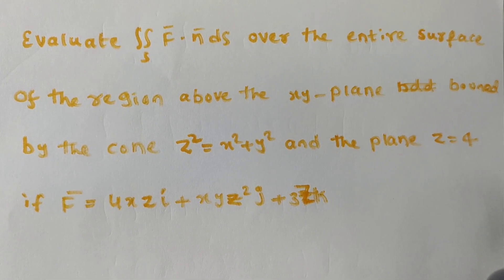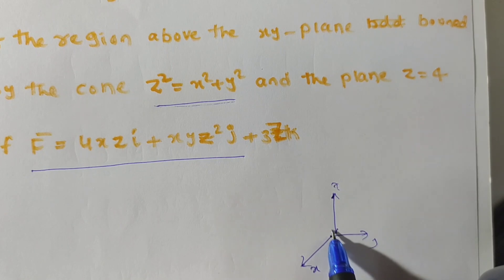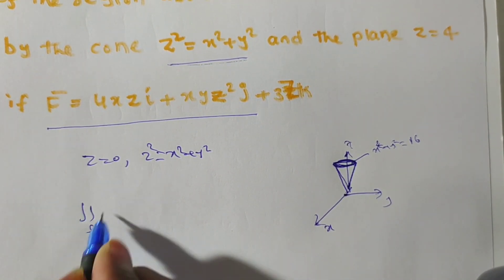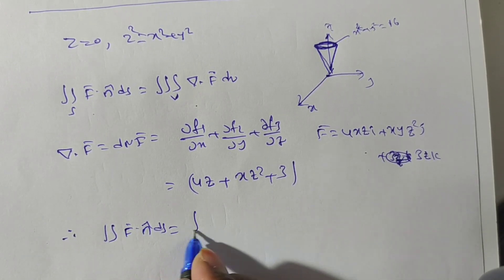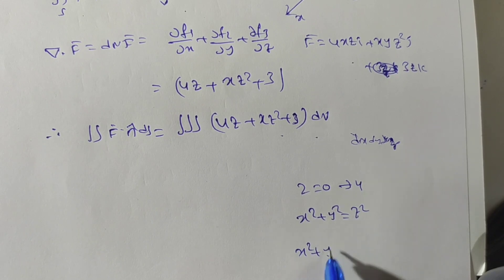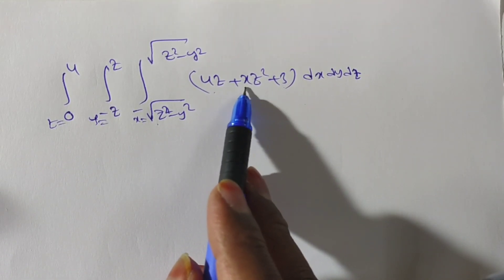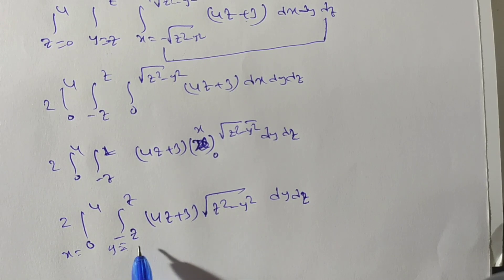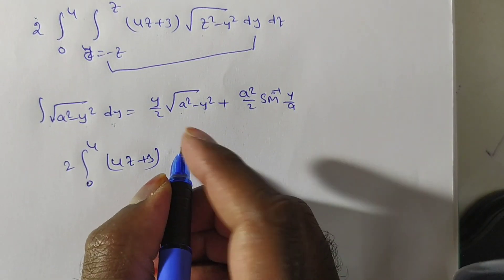Applications of Gauss Divergence theorem/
Applications of Gauss Divergence theorem#  problems on gauss divergence#

TEAM Education
  • 3 hours ago

this topic we are chosen from vector integral calculus, statement of gauss divergence theorem, gauss divergence theorem on the cube, gauss divergence theorem on a tetrahedron, gauss divergence theorem on the cylinder , gauss divergence theorem on the sphere also discussed in other videos